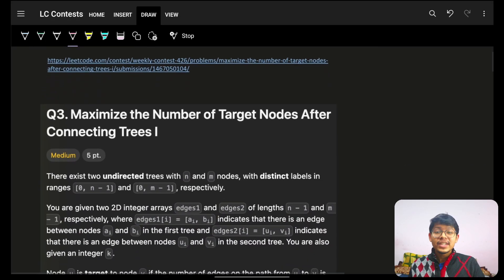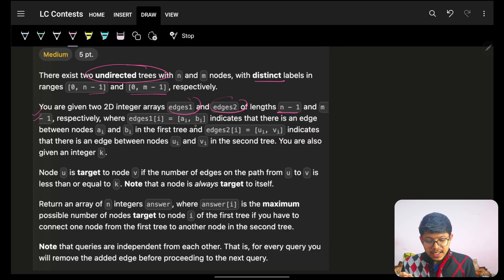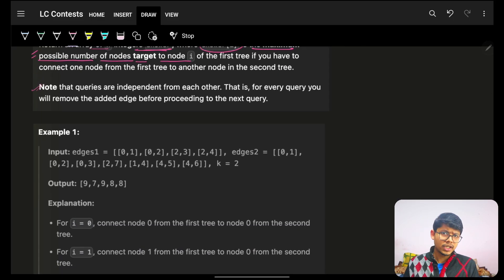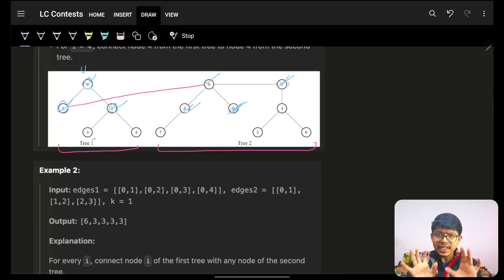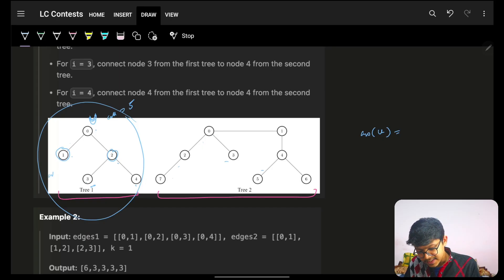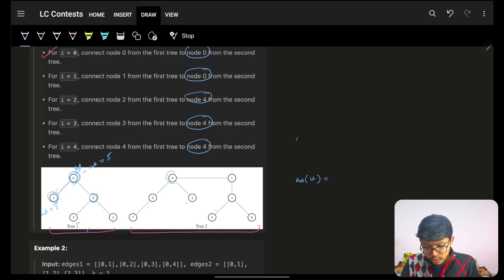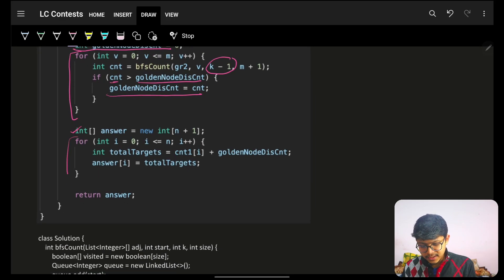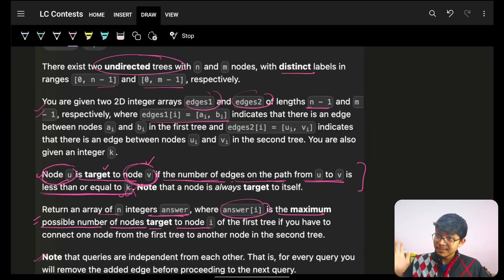3372. Maximize the Number of Target Nodes After Connecting Trees I | Graph | BFS | Greedy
In this video, I'll talk about how to solve Leetcode 3372. Maximize the Number of Target Nodes After Connecting Trees I | Graph | BFS | Greedy

✨ Timelines✨